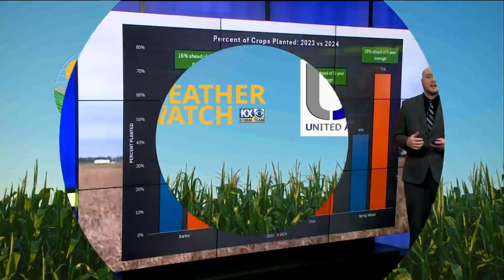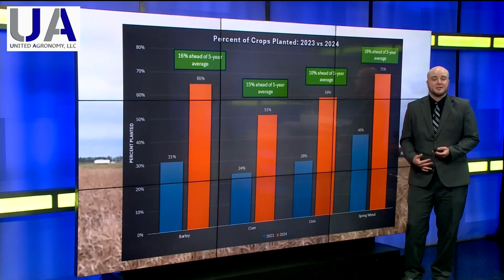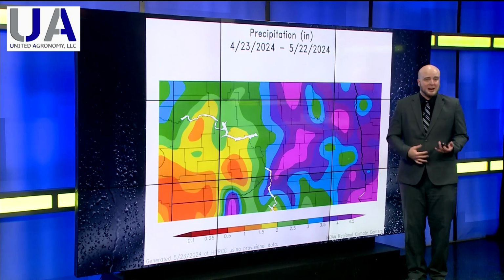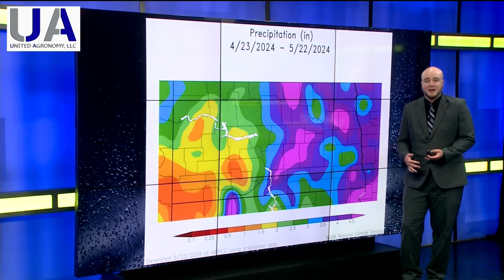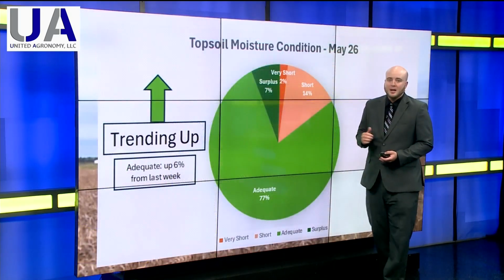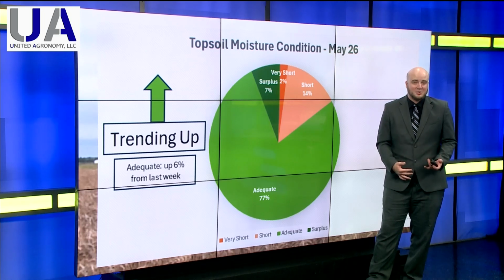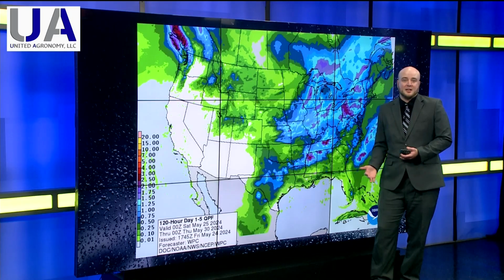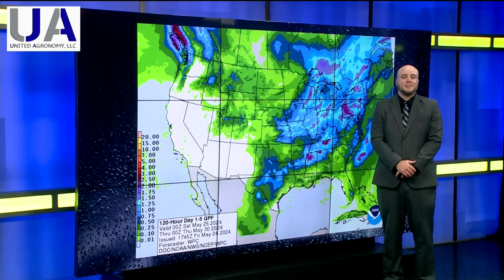Ag Weather Watch with Meteorologist Kenny Miller 5/27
Kenny discusses how much of an impact the recent heavy rains, snow, and colder temperatures have had on the planting season in this week's Ag Weather Watch.